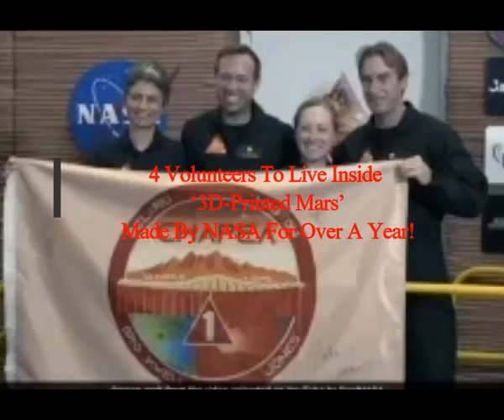4 Volunteers To Live Inside ‘3D-Printed Mars’ Made By NASA For Over A Year!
5) RUMBLE:    h
Thumbnail image - NASA Mars 3D